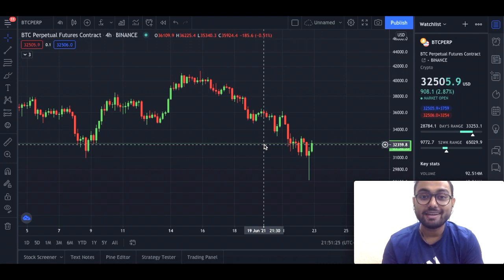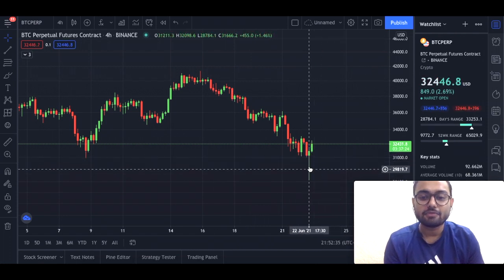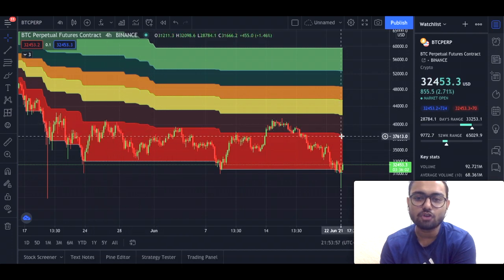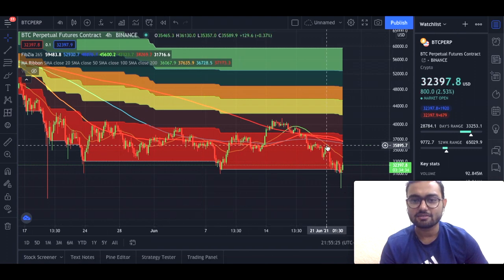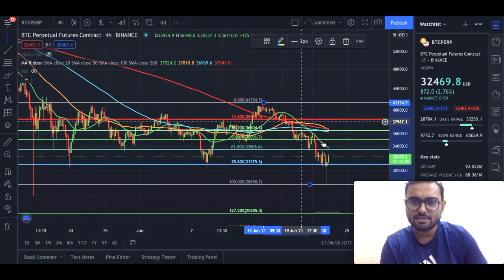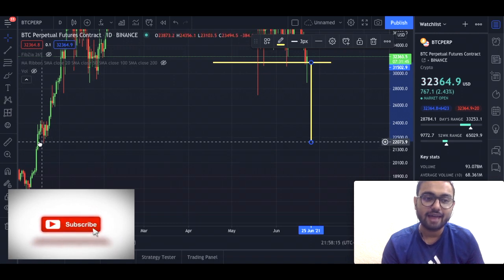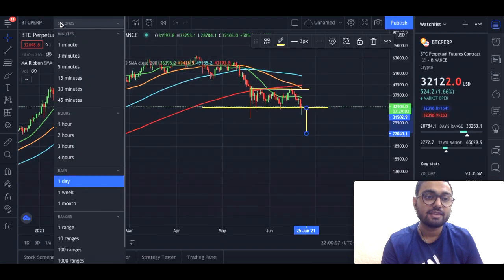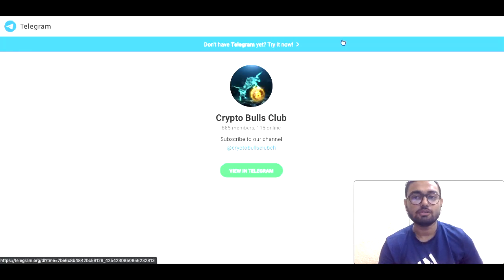BREAKING NEWS: BITCOIN DEATH CROSS TAKES BITCOIN TO $28,000 | BITCOIN LIVE | BITCOIN NEWS TODAY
Timestamp
00:00 - Introduction
00:52 - Analysing the Bitcoin LIVE PRICE
08:10 - Conclusion

About Video
The Bitcoin Death cross has started showing its impact on the Bitcoin prices. A few hours back Bitcoin corrected all the way down to $28,800, breaking the previous low of $29,800. But if we go to the charts we can see that we got a big push from the bottom. This indicates a big buying pressure below $30,000. But, there are a few facts in the charts which can help us in identifying the next targets.

Firstly on the Bitcoin 4 hours chart, by plotting the fib zia indicator, we can see that the price breached below the fib zia band and hence we got a big push to the upside. The fib Zia tells us that all the price action must happen within the zia bands and extension on either side results in a push to the opposite direction. So, after getting this push, our first target is the $33,500 level where the 20 period moving average is lying. We might face some resistance at those levels. But if we are able to cross above it, the $37,900 level is the next level of resistance and could prove to be a short term price target.

If we are to talk about the worst case scenario then, we need to refer the Bitcoin weekly chart. On the weekly chart, history tells us that the 200 week simple moving average is the bottom for Bitcoin. Currently it is lying at the $13,400 level, but if we reach to that point, it may go upto $14,000 which might be the bottom of the market.

Do Your Own Research before investing